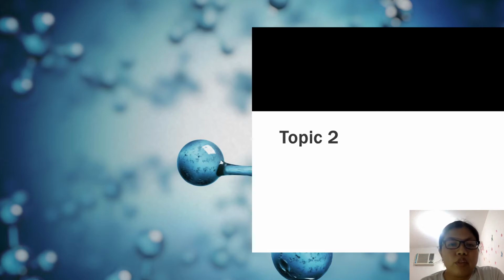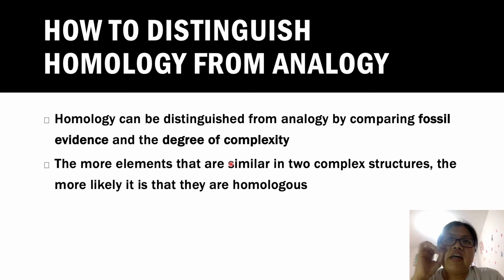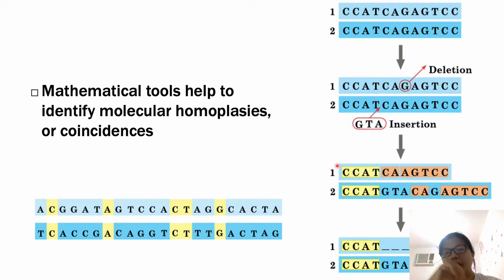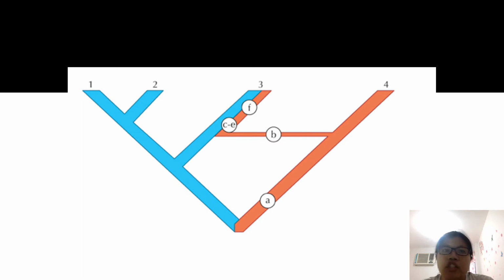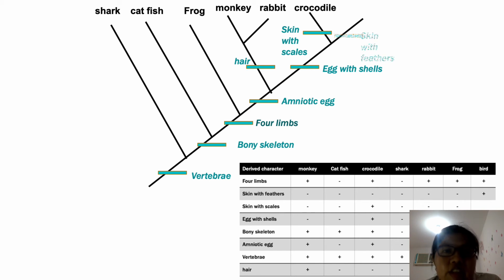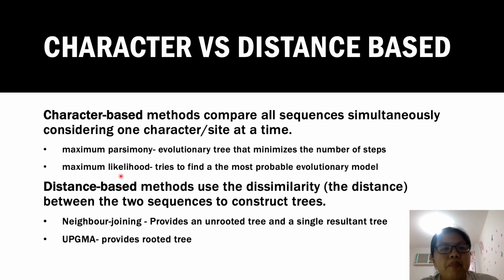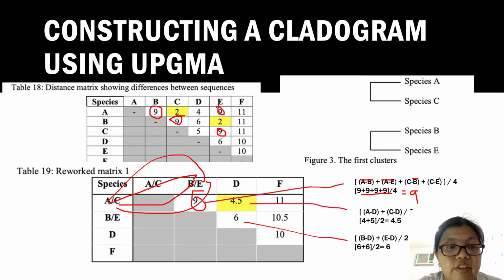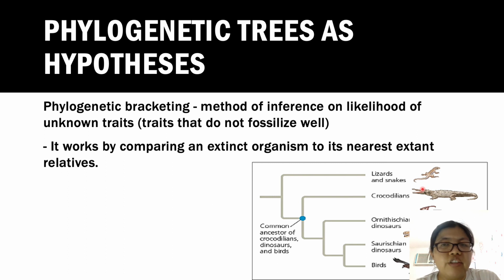Topic 2 Morphological and Molecular Data from Phylogenies2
This topic covers molecular and morphological data, phylogenetic inferences, how to make cladogram, how to make a tree using UPGMA